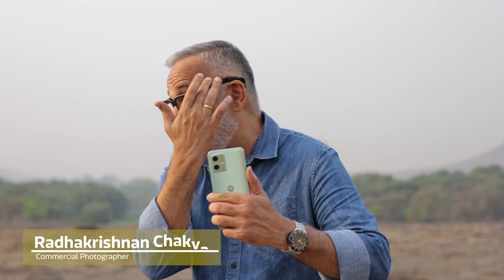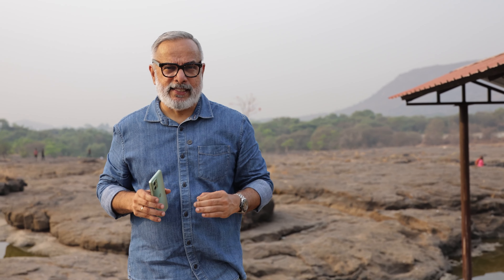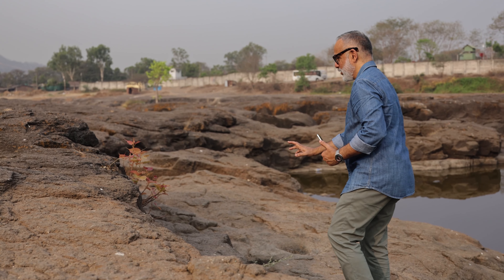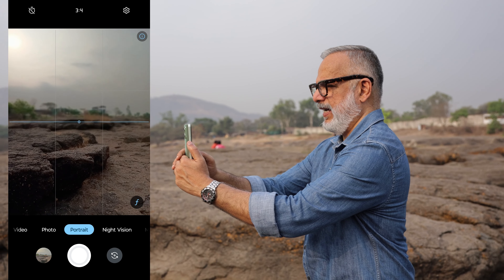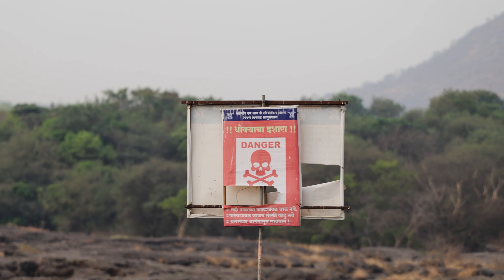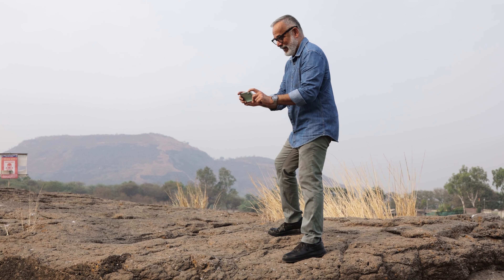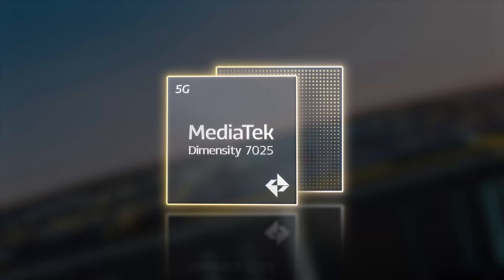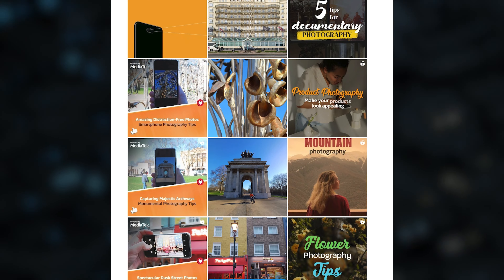Perfect Landscape Balance: Master Grid Techniques | Smartphone Photography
Making use of the surroundings to the best of their capabilities is a sure sign of an ace photographer. Visiting a place that allows you to witness and breathe the vastness and the wide expanse of its surroundings would help gather the elements of the landscape together.
But don’t worry, as we are here with some smartphonephotography camera tricks to help you master those landscapephotos using grid.

In this short but insightful video, Radhakrishnan Chakyat talks about some simple yet interesting tricks. He says that anyone can ace these beautiful shots by just being aware of where they are, looking for a good shot, adjusting those angles, and using features like a macro lens while the light reveals the textures of your subject. Check out this video, and don’t forget to share your thoughts and feedback in the comment section below. We would love to see you share your collection of landscape photos.

Device Credits - Moto G64 5G powered by MediaTek Dimensity 7025

Radhakrishnan Chakyat is a Commercial Photographer.